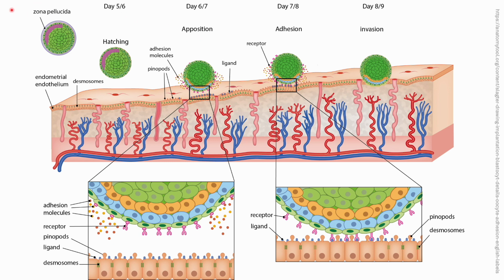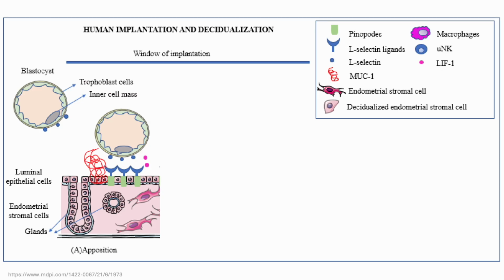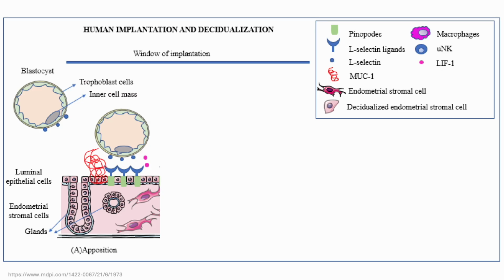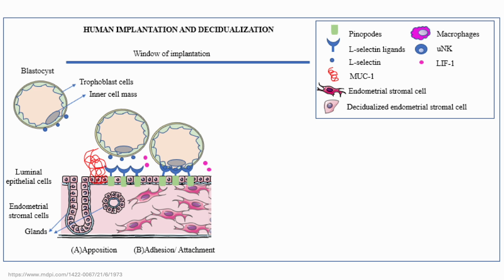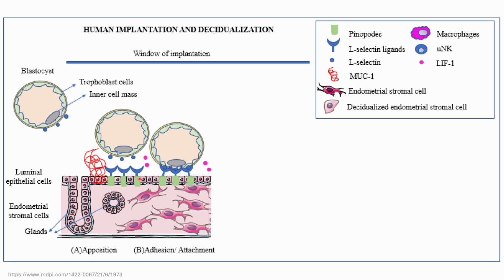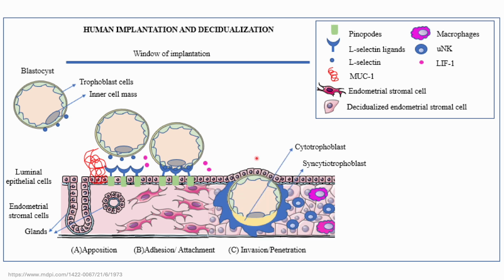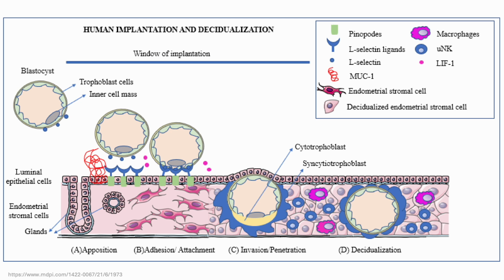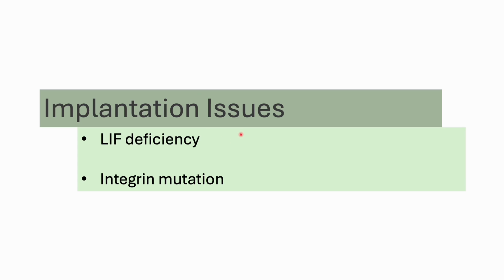Basics of Implantation - Part 3/3 of Ovulation, Fertilization, and Implantation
Here we discuss implantation in about 6 minutes. We look at the 3 main stages of implantation, also looking at what is going on with the developing gestation during that time. We also briefly review issues in implantation. This video is geared toward undergraduate and graduate students.